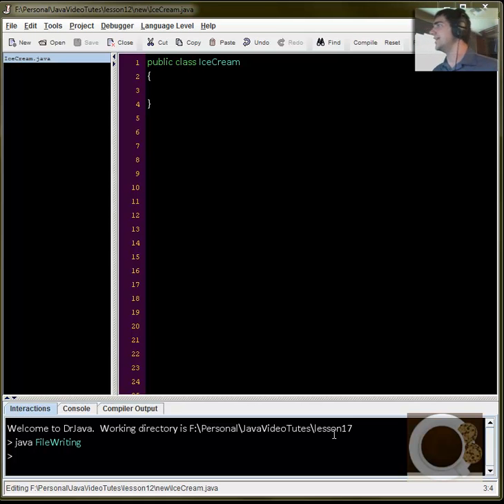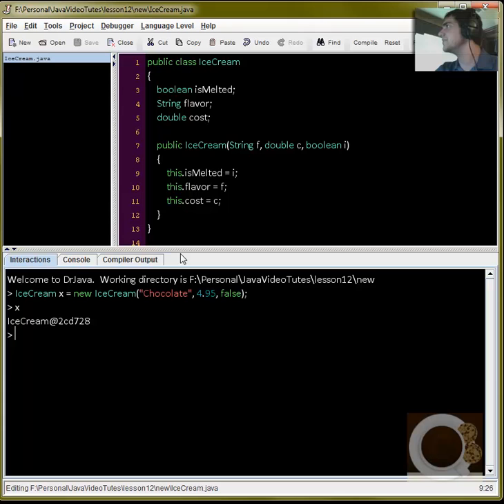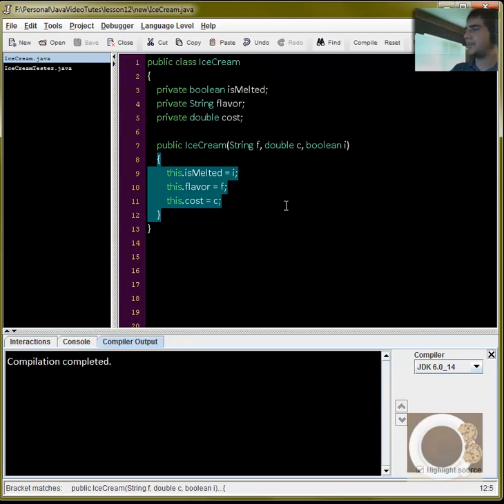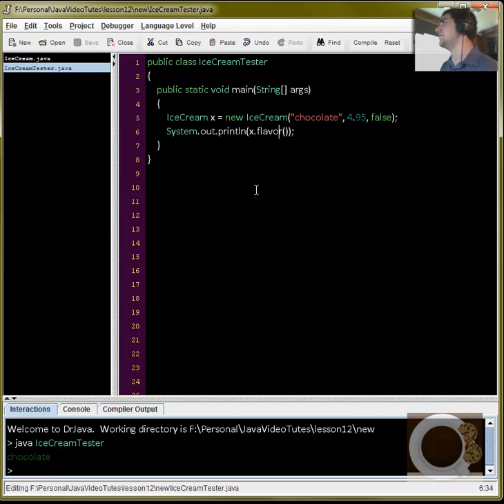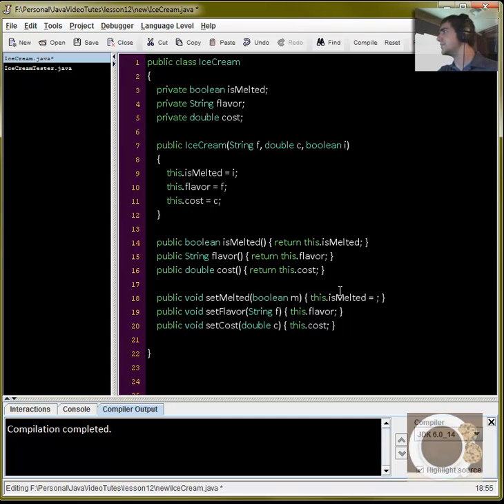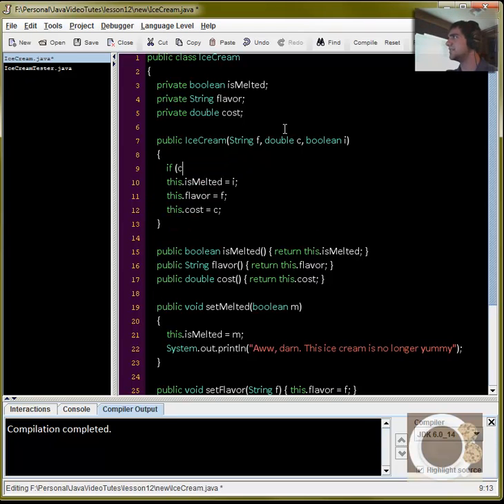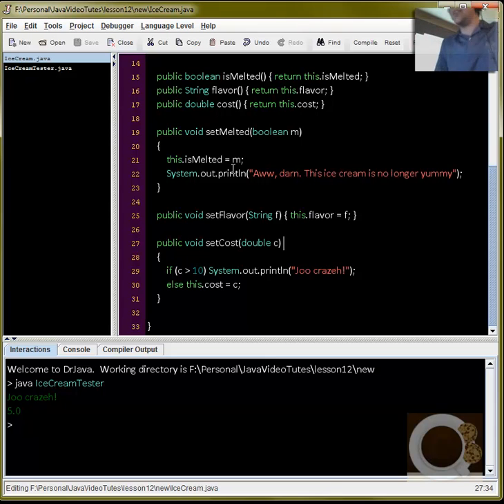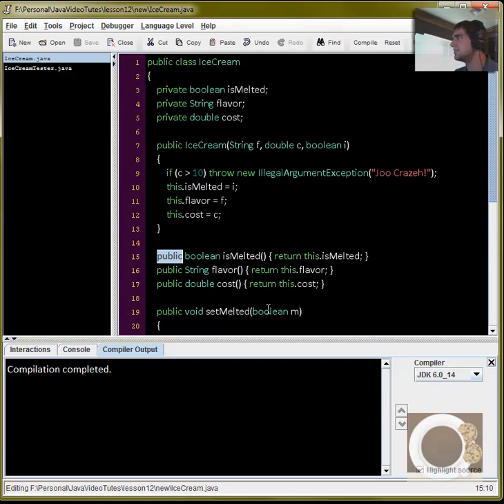Functions and Classes Lesson 12 - Java Video Tutorials Learn Java the easy way!